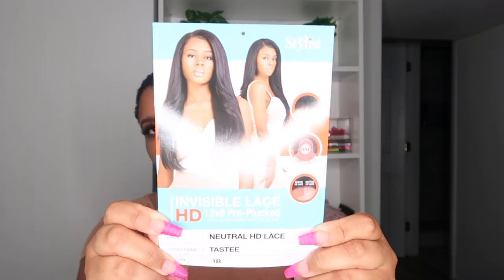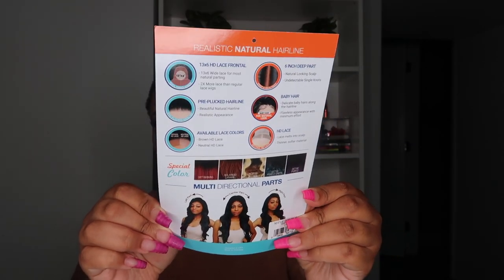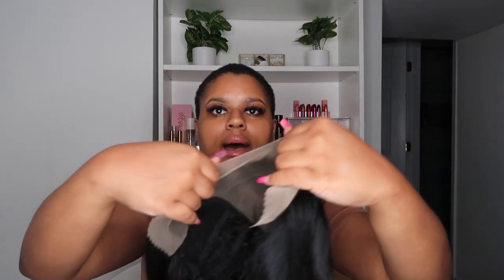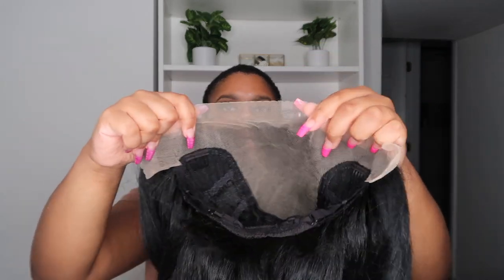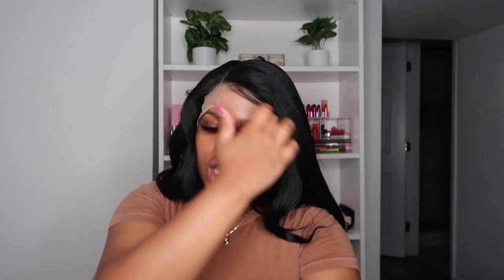HD Lace Under $40 | The Stylist Human Hair Blend Lace Front Wig Tastee | Samsbeauty.com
Thank you to SAMSBEAUTY.COM for providing me this unit.

The Stylist Human Hair Blend HD Lace Front Wig 13x6 Invisible Lace Frontal Wig Tastee(Natural Textured Hair)

Camera I Use: Canon G7x
Editing Software I Use: iMovie
Lighting: Ring Light
Location: DMV

PHIL 4:13

the stylist  the stylist bella wig the stylist wig bella the stylist wig tastee the stylist wig selena the stylist 13x6 invisible lace frontal wig tastee